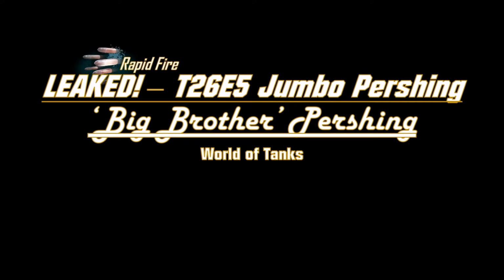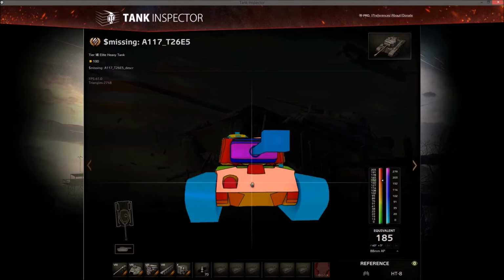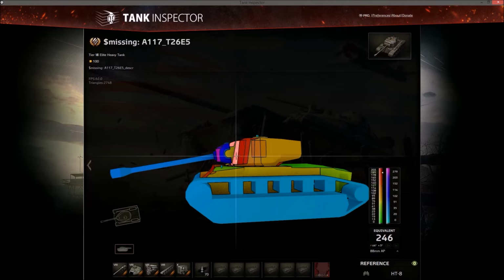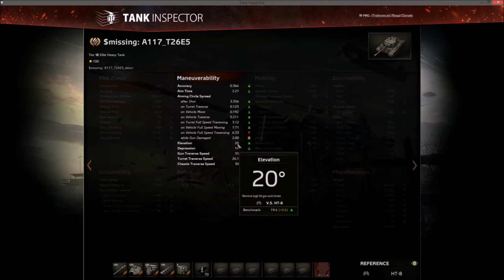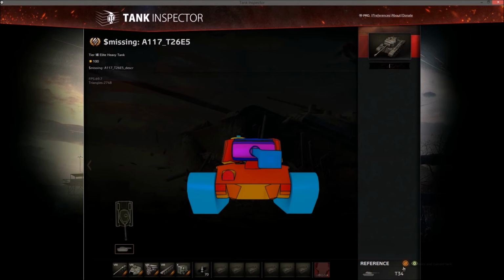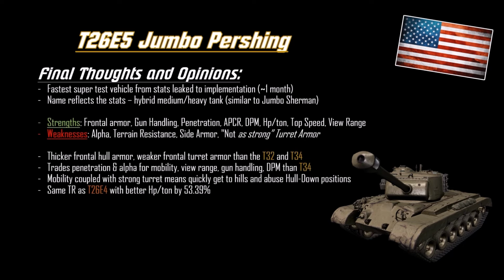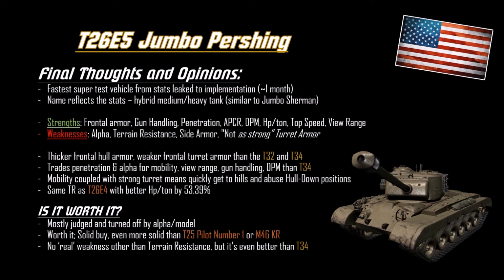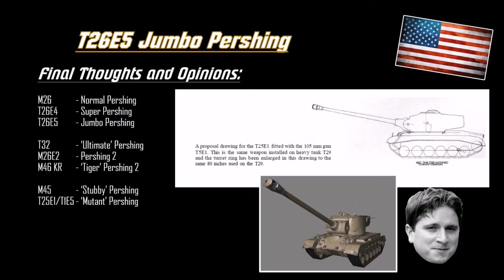LEAKED! T26E5 Jumbo Pershing Stats || World of Tanks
New Tier VIII Premium American Heavy Tank.

This American Heavy Tank is going to be premium tier 8 and will supplement the American T34 as a faster, rapid firing alternative.

It will come likely between patch 9.16 &  9.17

Rumored to be released on NA server on 10/21/2016.

Ammo Loadout:
APCR/APCR/HE
Pen: 230/259/45mm
Dmg: 240/240/320

T26E5 Jumbo Pershing
T26E3 (M26 Pershing) was deemed under-armored against German Tiger II and Panthers. Following the same concept of increasing armor of M4 Sherman tanks into M4A3E2 "Jumbo" assault tanks, armor of the T26E3 was increased to provide protection for the crew. The “Jumbo Pershing” weighed 102,300 lbs. When WW2 was over, 27 units were produced and were later re-purposed into test vehicles against new HEAT and HVAP shells as well as paving the way to development of M26E2/M46, M47, and M48.

Desktop computer specs:
2x8GB DDR4-3000 RAM
256GB SSD
2TB hard disk